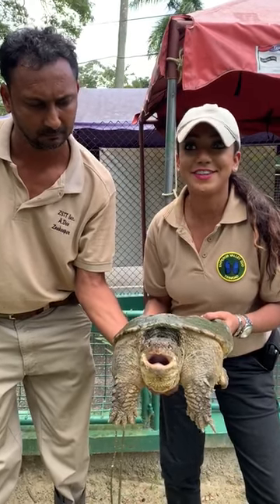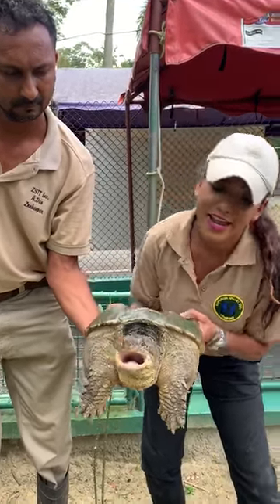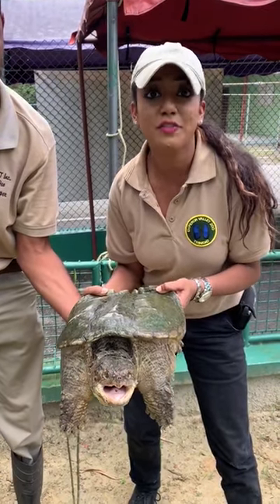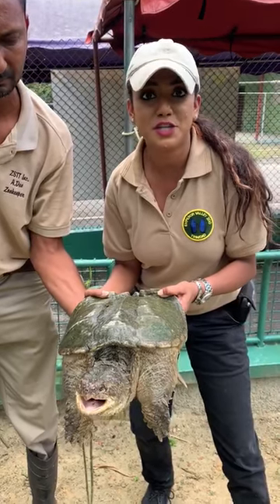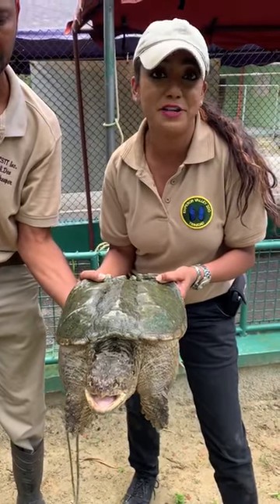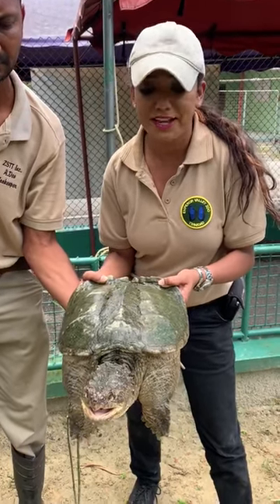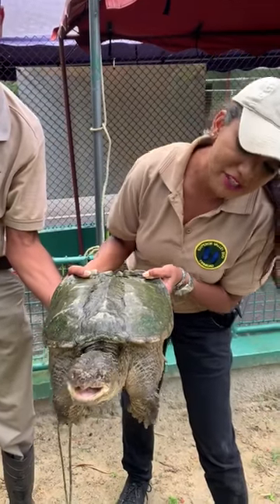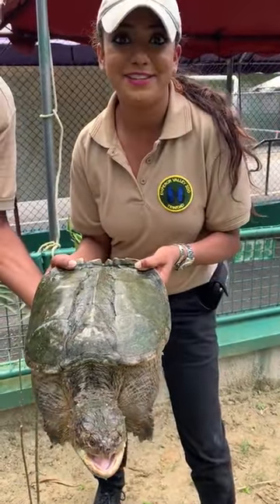Snapping Turtle!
Boy is he strong and heavy!